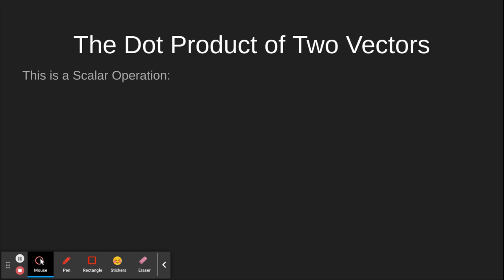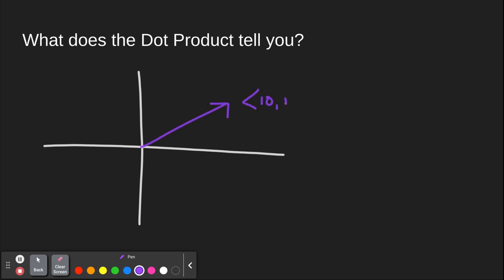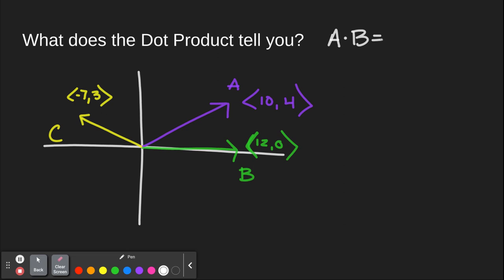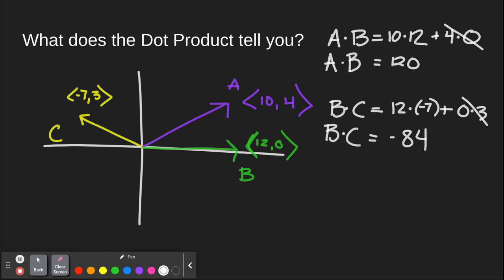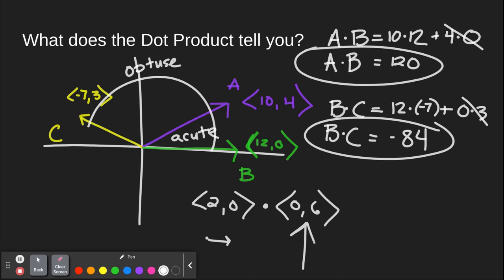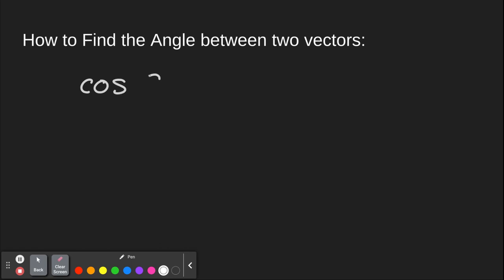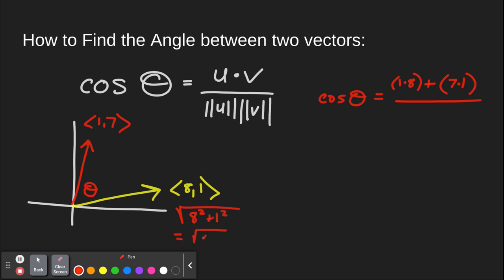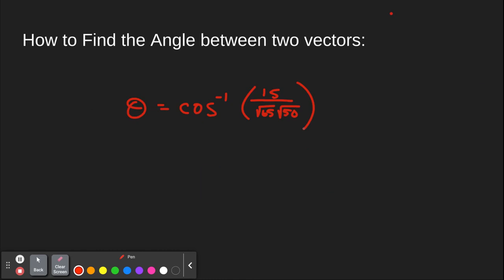FML Dot Product